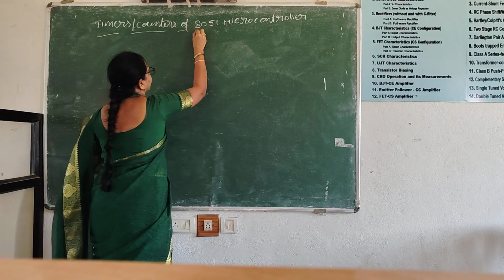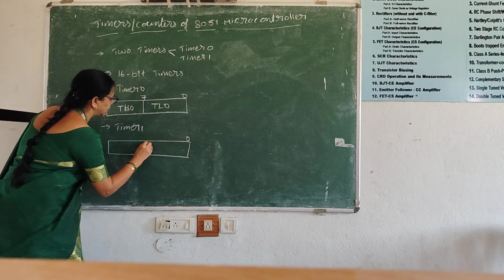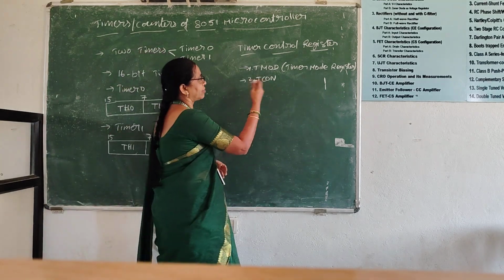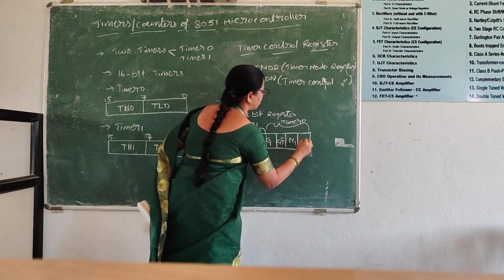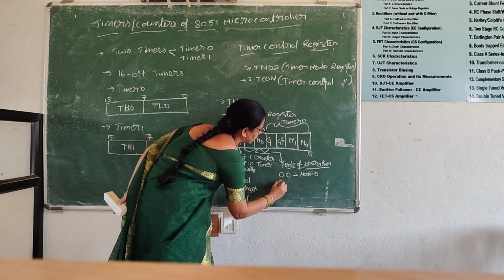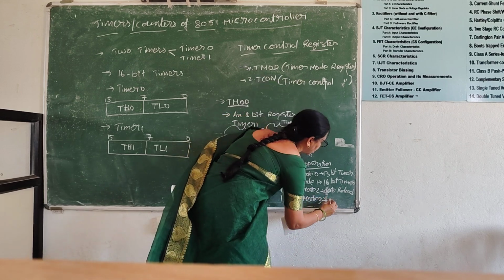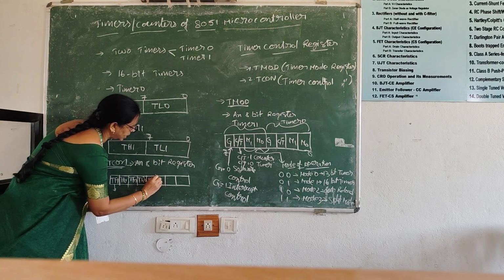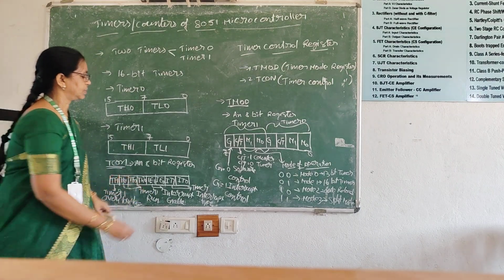Timers/Counters of 8051 MC March 17, 2025